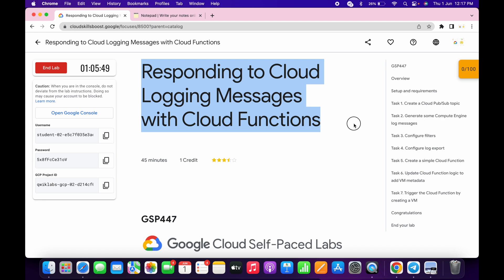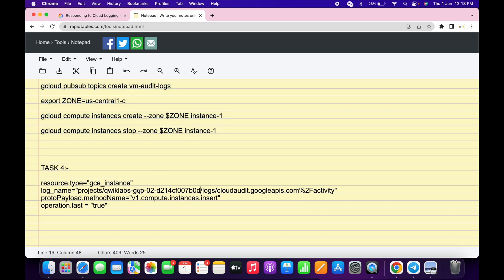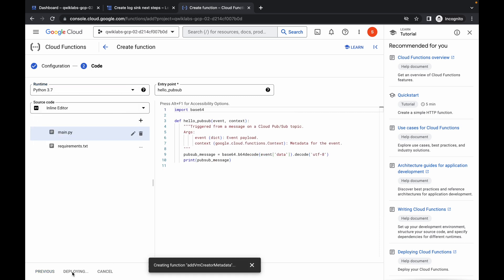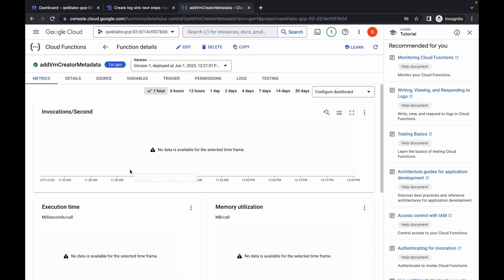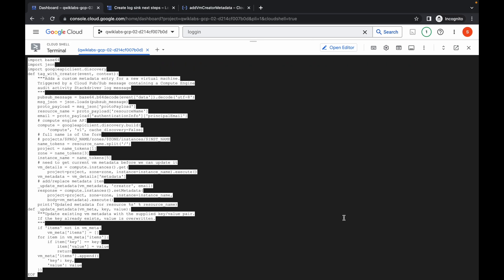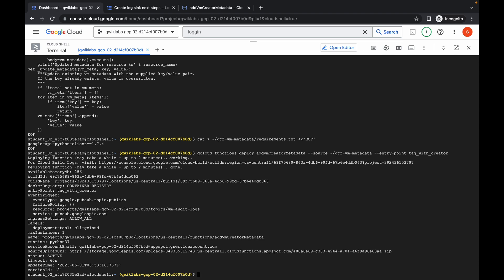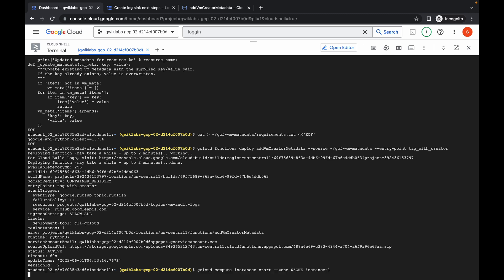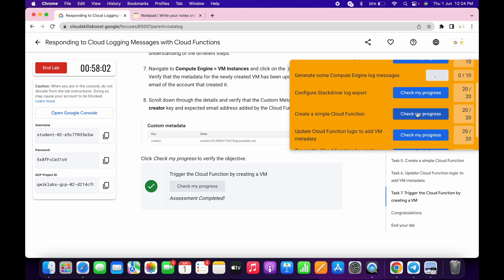Responding to Cloud Logging Messages with Cloud Functions || qwiklabs GSP447 [With Explanation🗣️]